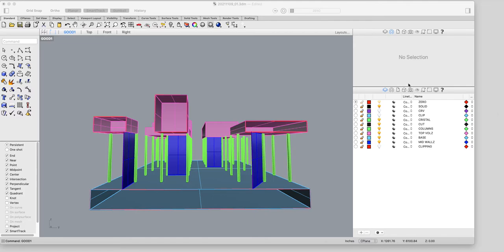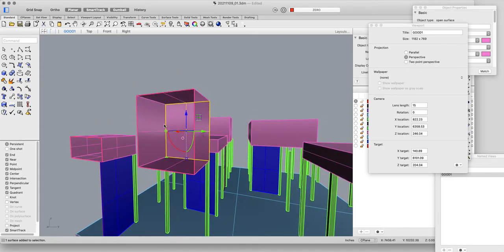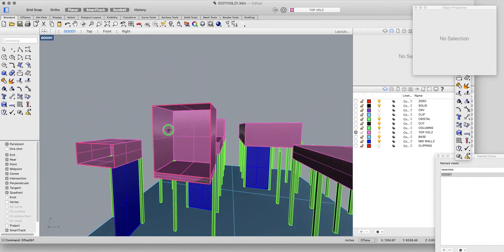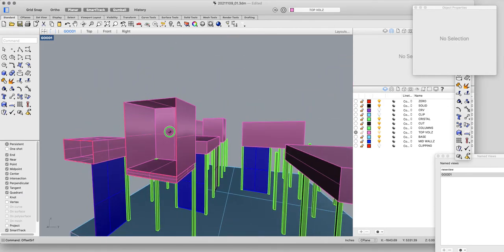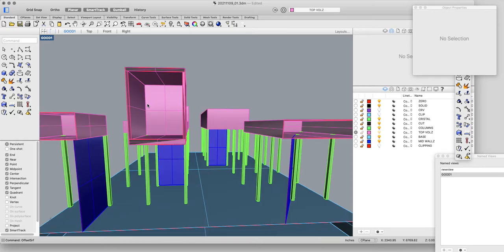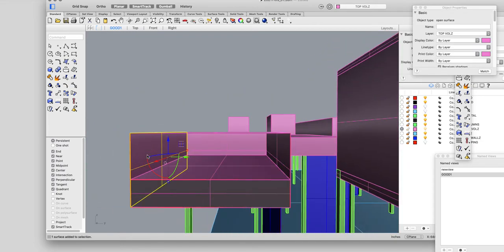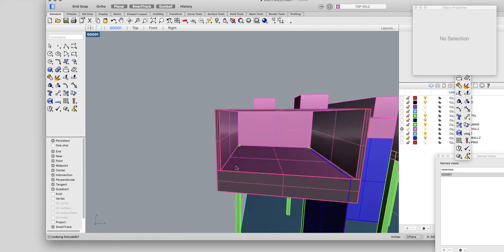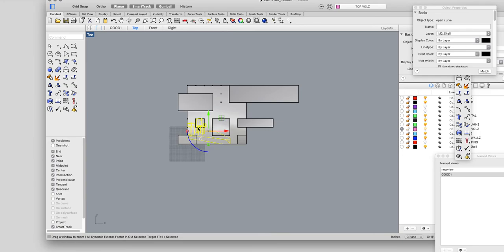02 OFFSET AND EXTRUDE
Offset or extrude surfaces to make them appear with thickness, as actual floors, walls and ceilings